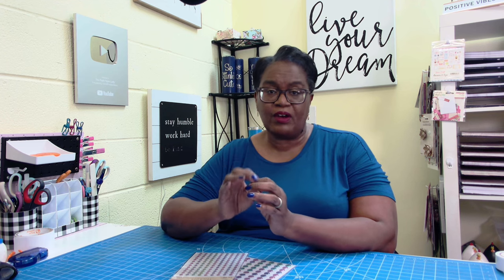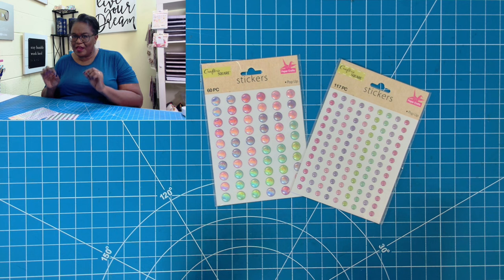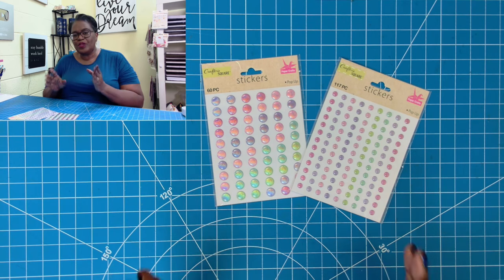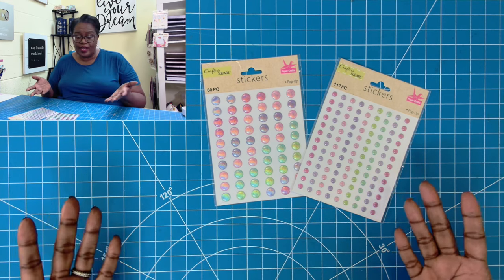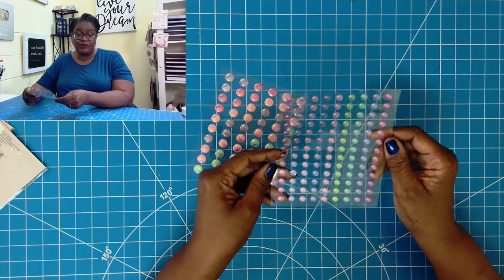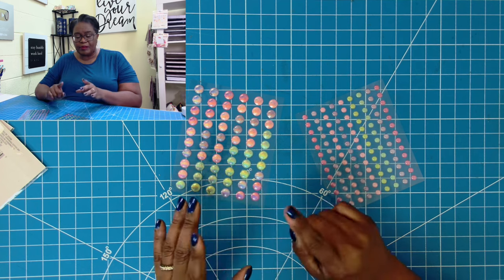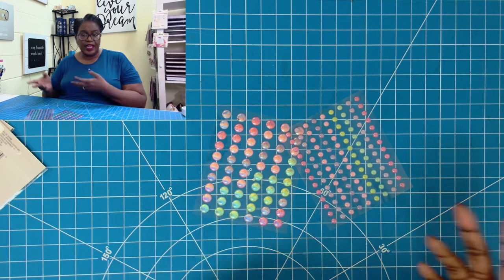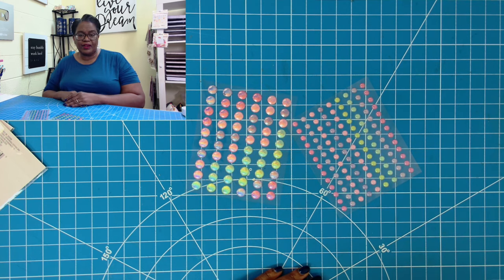AWESOME DOLLAR TREE FIND! a real crafty gem! COME SEE!